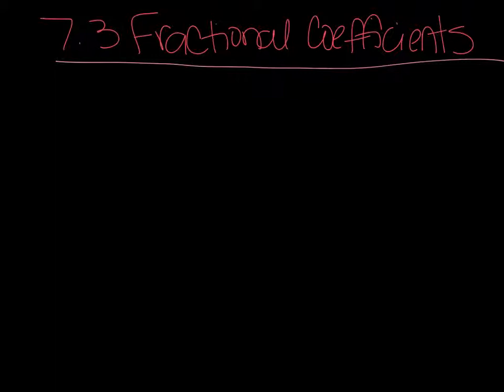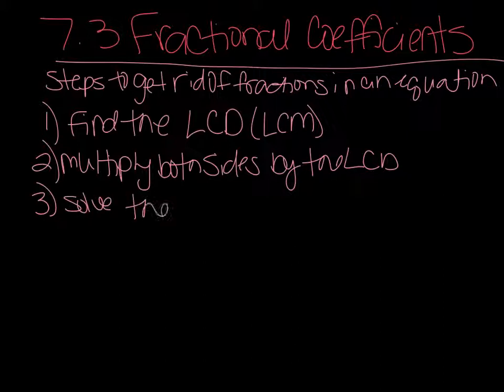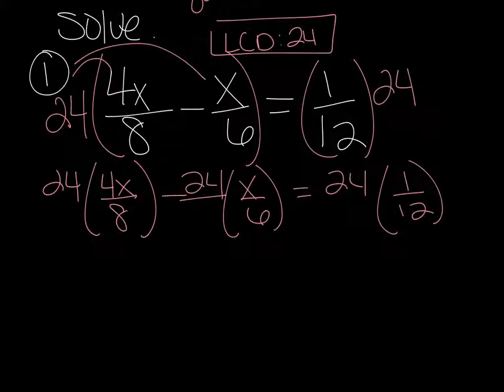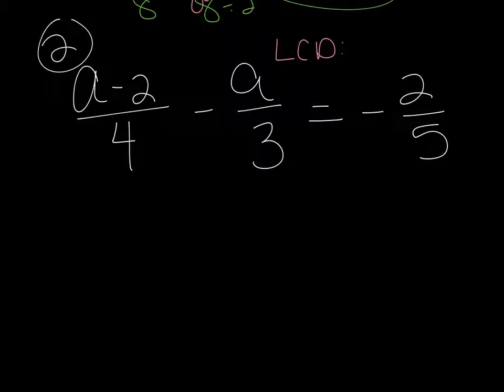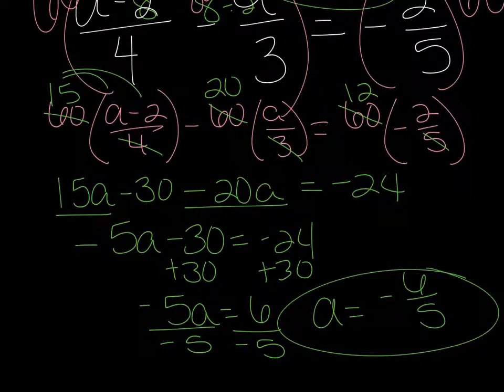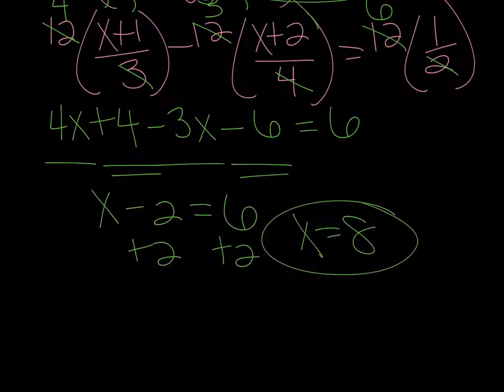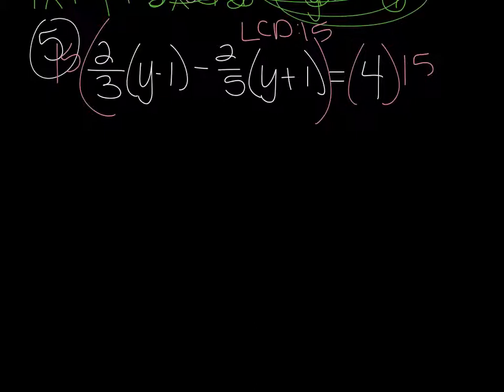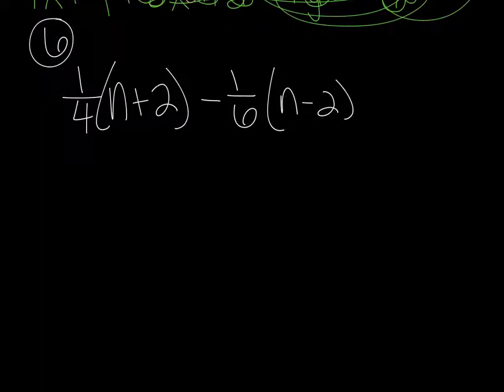7.3 equations with fractional coeff.